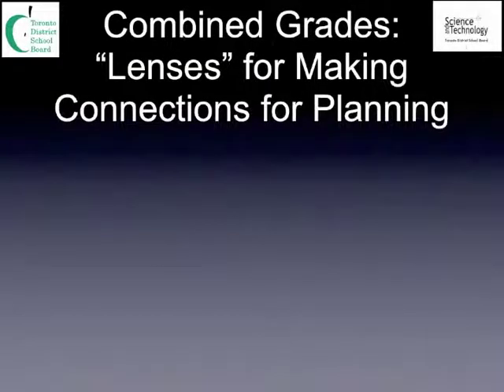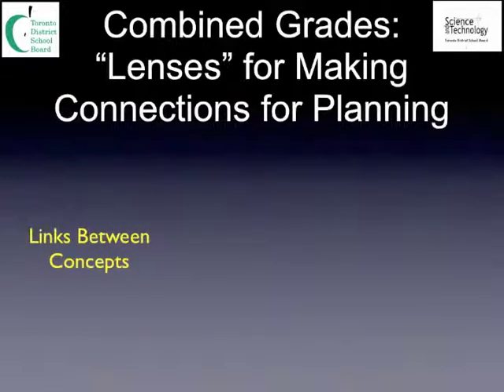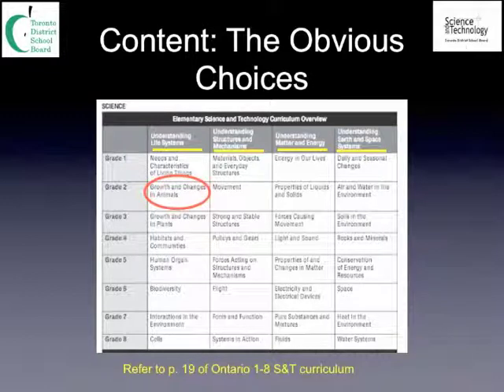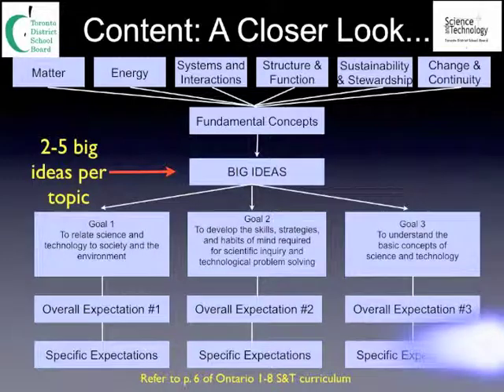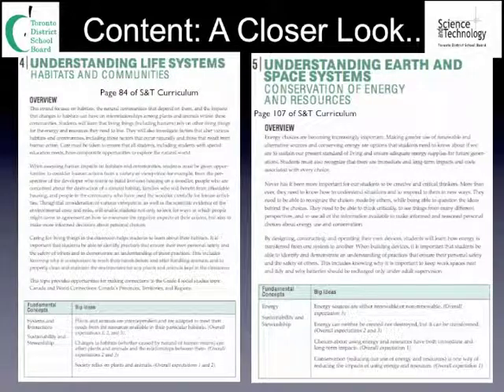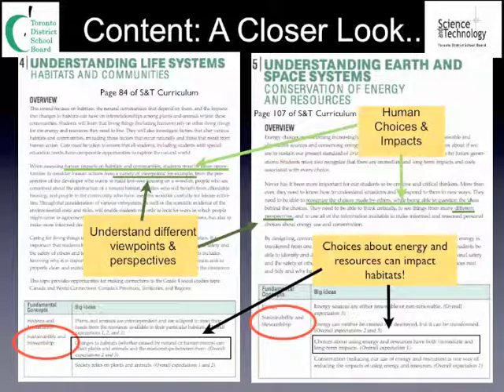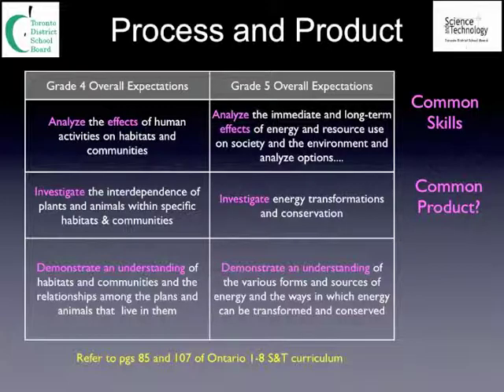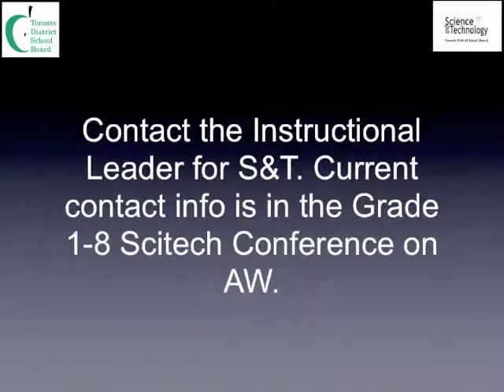Combined Grades: Introduction to Planning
Teaching science in a combined grades classroom is sometimes a challenge. This video gives an overview of strategies you can use to manage S&T in a combined grades setting. Future videos will give classroom examples, showing how teachers have used these strategies to successfully survive---and thrive!!!---in a combined grade.